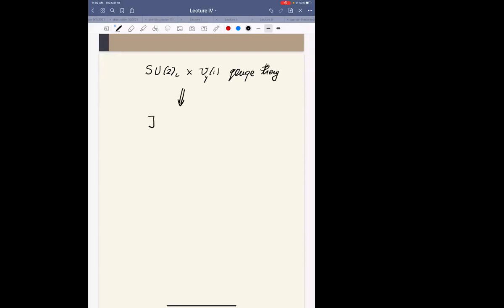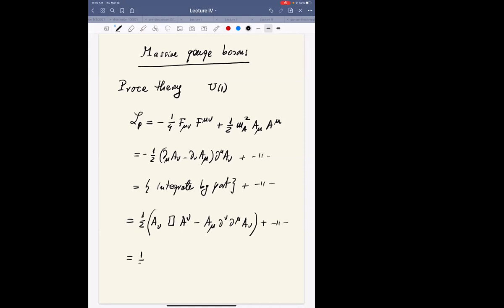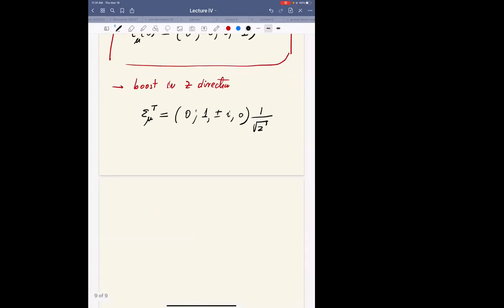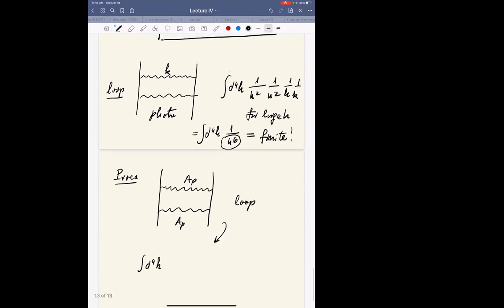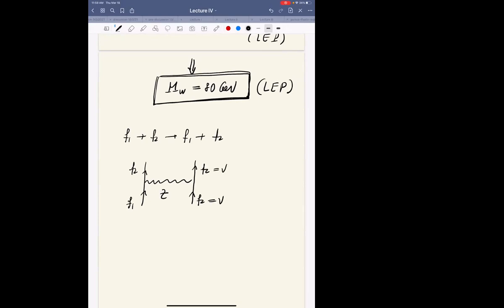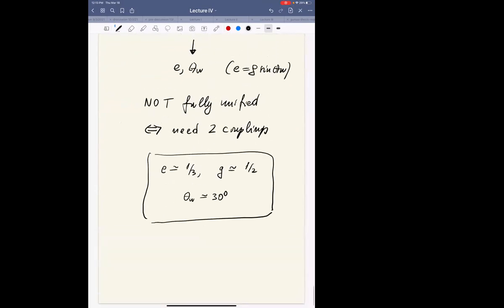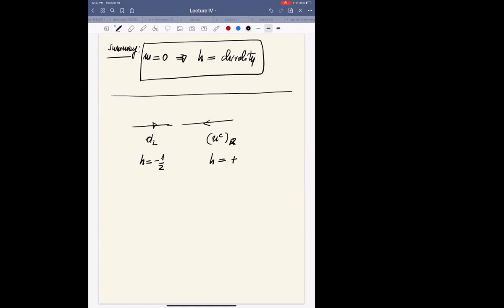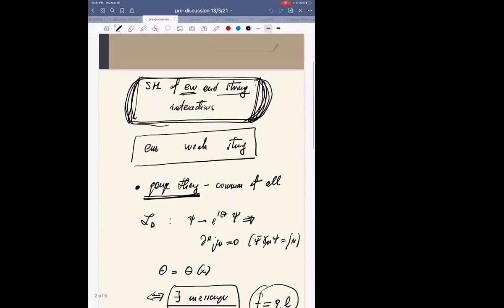The Standard Model (HEP-SM) Lecture 4